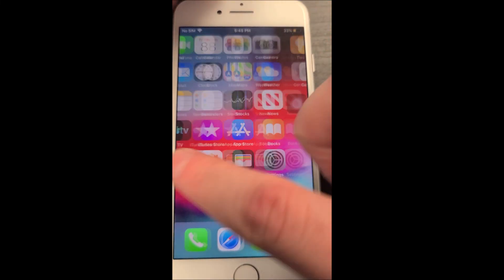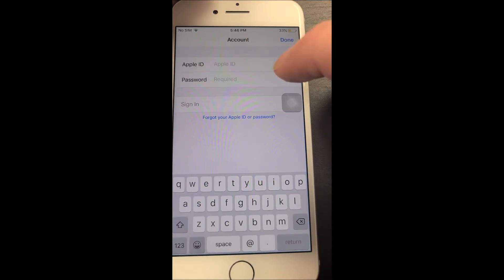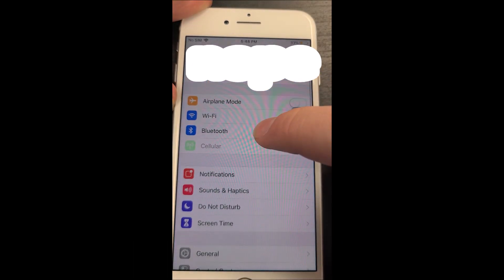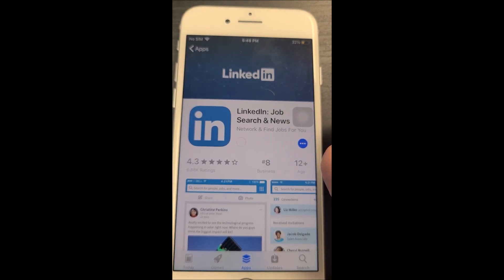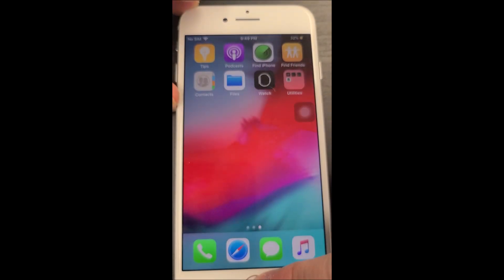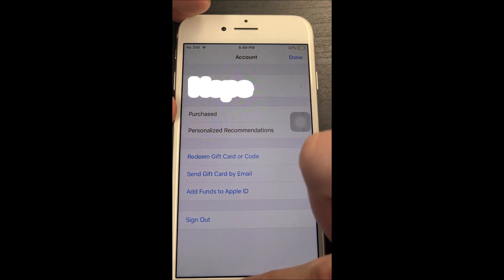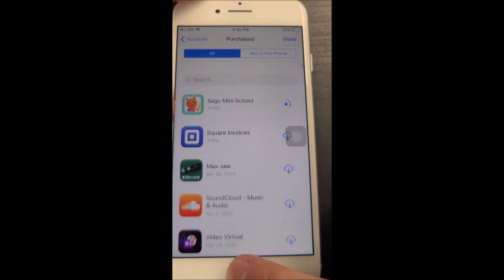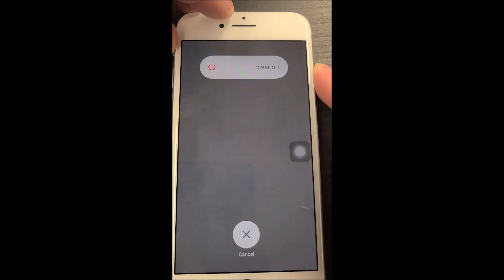How to get app store function on Icloud bypassed devices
This is how you get the AppStore to work on iCloud bypassed devices.